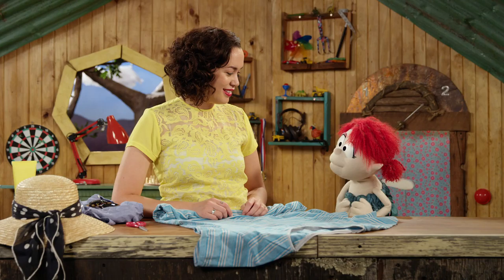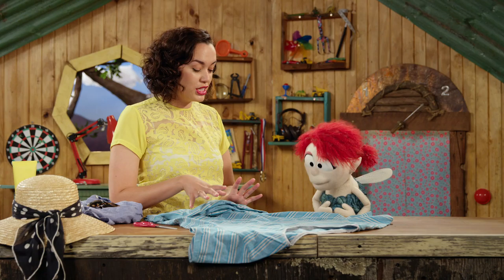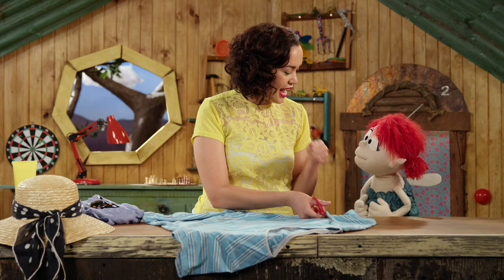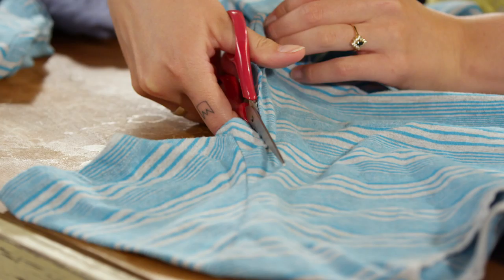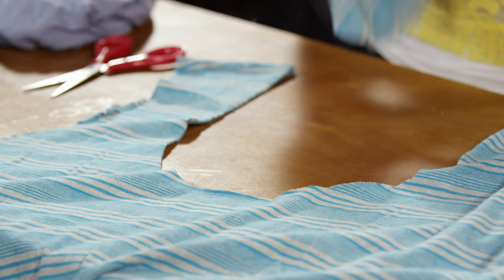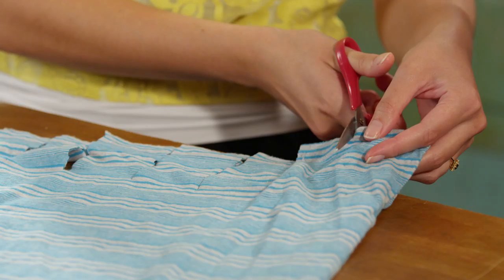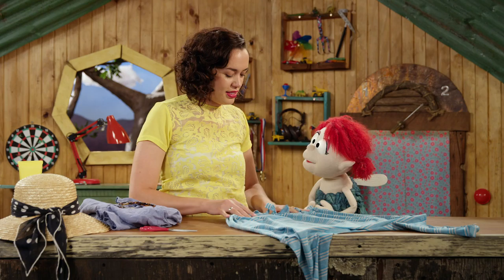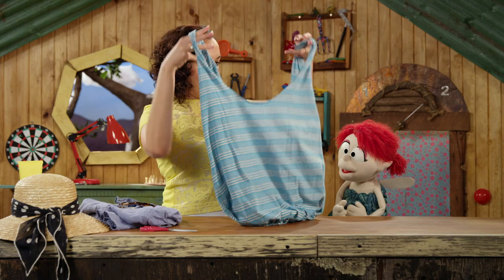The Moe Show: Fern's Make & Do — Make a Beach Bag with Kanoa Lloyd